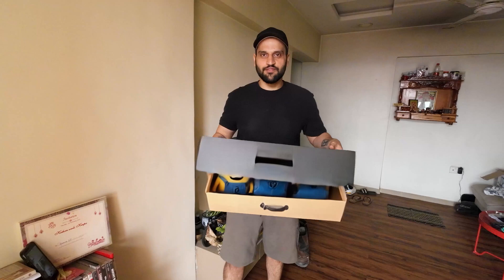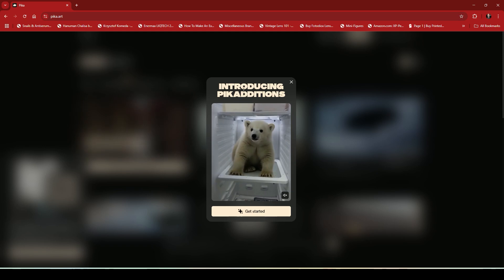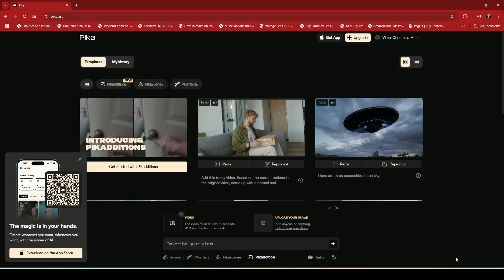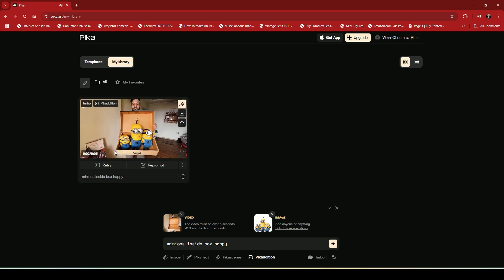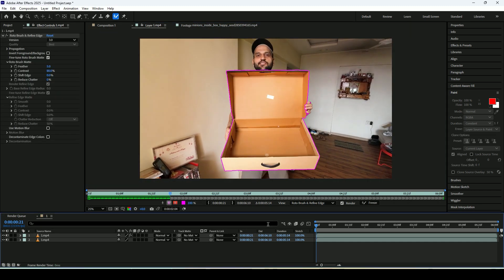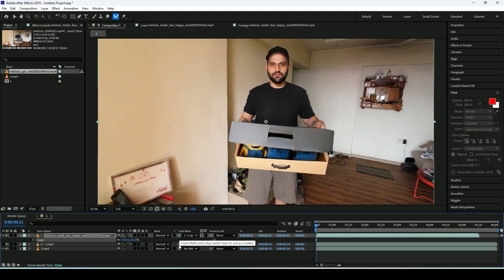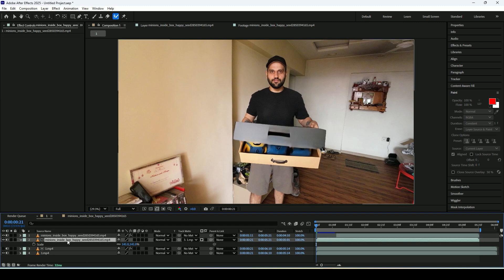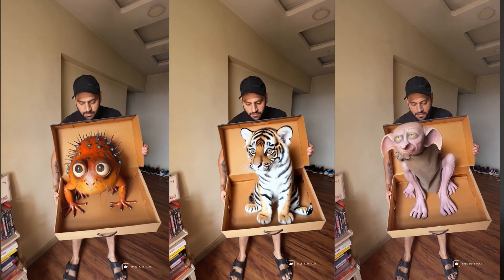New Pika ai Pikadditions l AI VFX Tutorial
Pika AI has just launched its brand-new AI model, and it’s truly mind-blowing! I couldn't resist giving it a try, and in this video, I’ll be sharing some amazing tips and tricks on how you can use this advanced AI model to enhance your VFX skills. Whether you're a beginner or an experienced VFX artist, this AI can help you take your work to the next level. I’ve explored several techniques, and I’m excited to show you how you can leverage this cutting-edge technology to improve your creative process. I hope you find this video insightful and that it helps you grow your skills!